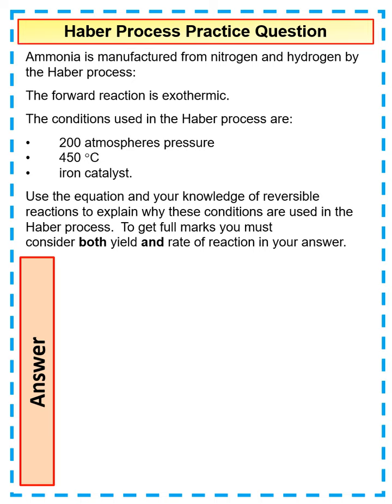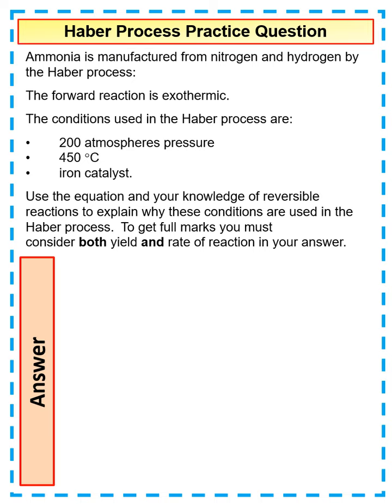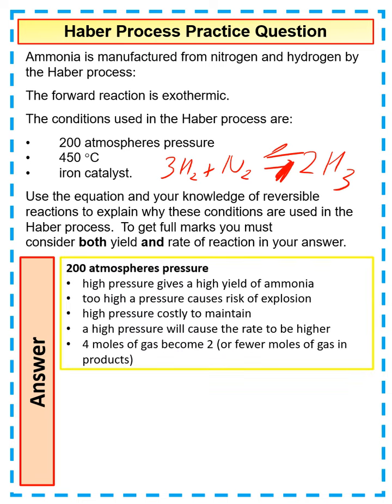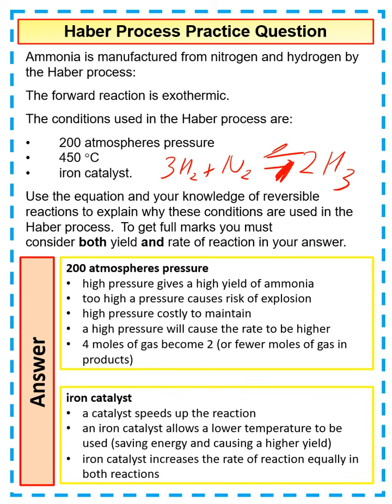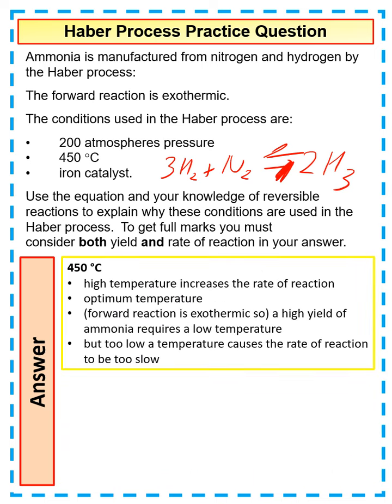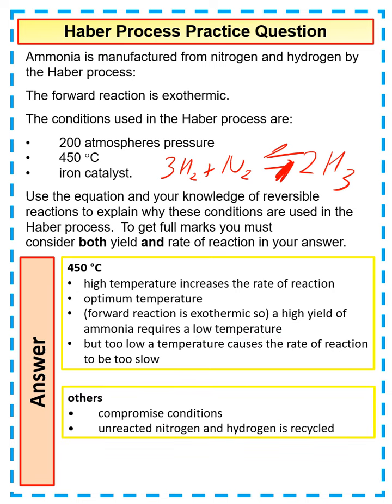Haber Process Practice GCSE Chemistry Question